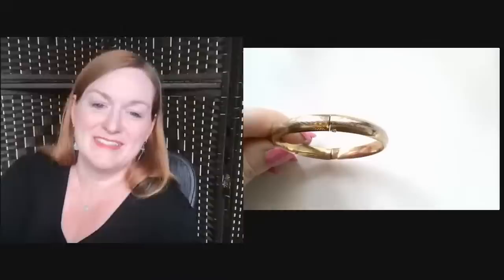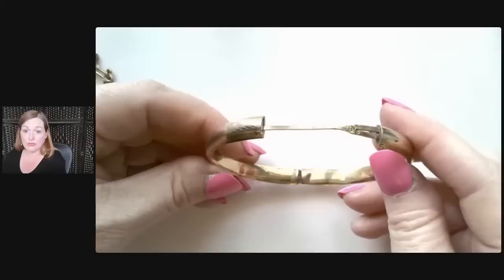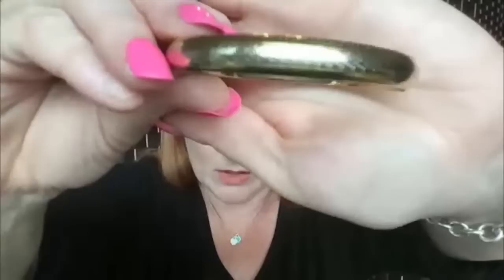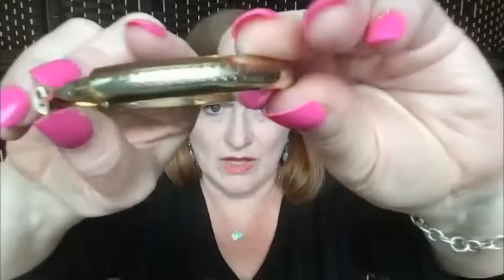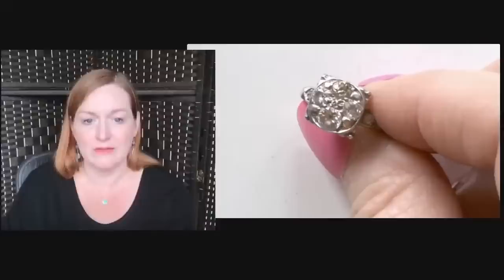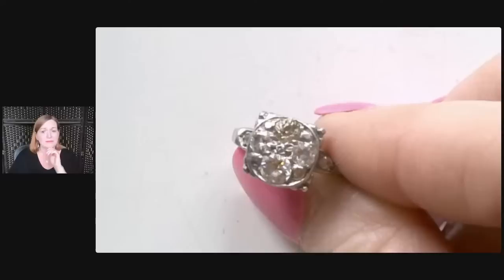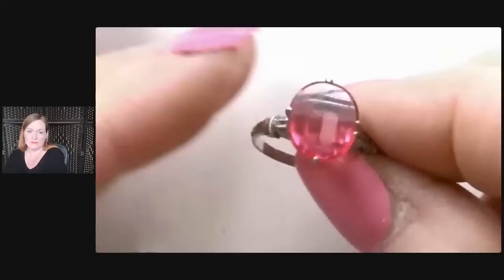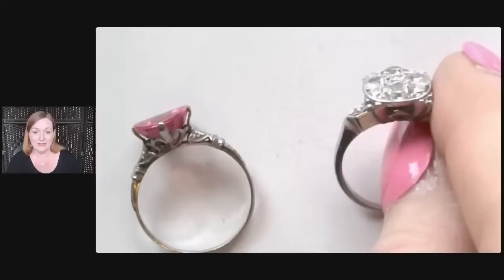My BEST Jewelry Find EVER!! Garage Sale DIAMONDS PLATINUM GOLD SILVER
I have my BEST EVER Garage Sale Jewelry Finds.  Sterling Silver, 14k Gold, and a Diamond and Platinum Ring.  I go to garage sales and thrift stores to flip and resell on Ebay for Profit!

Send Friend Mail to:
78680